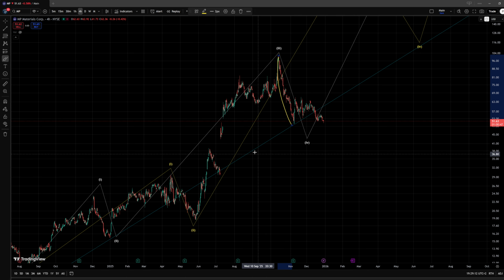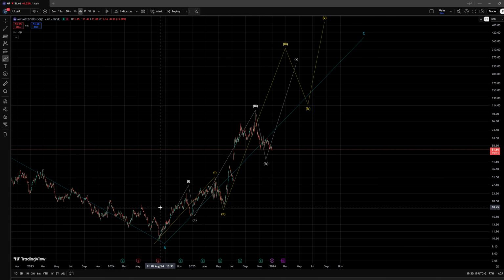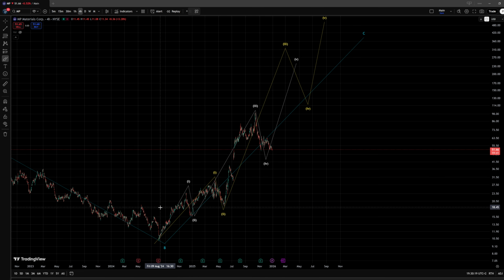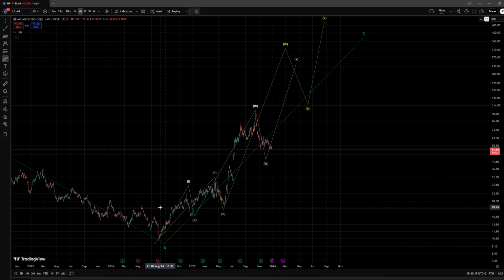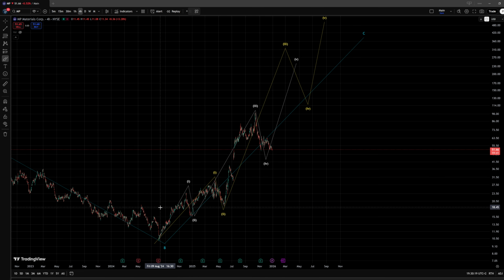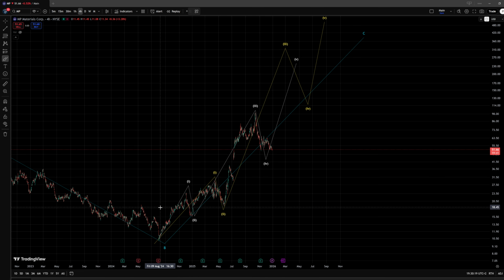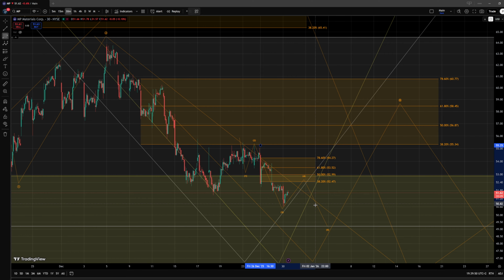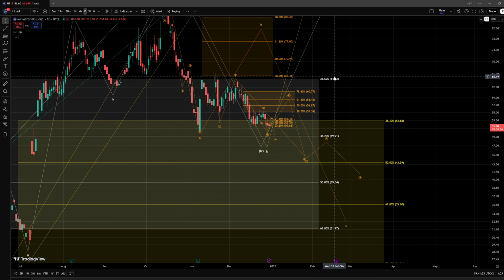At Least The Structure Is Clear... MP Stock Analysis